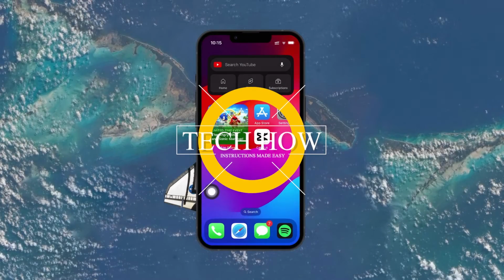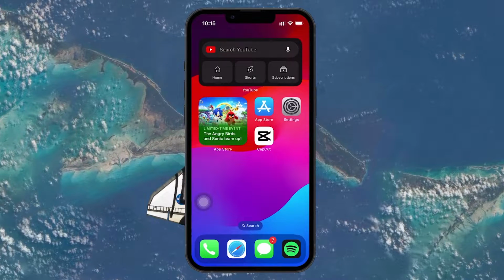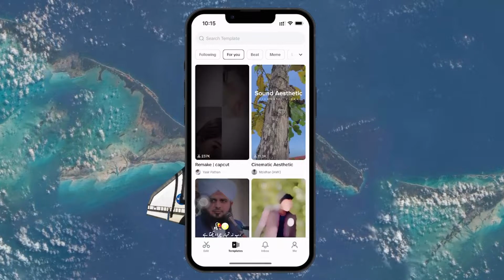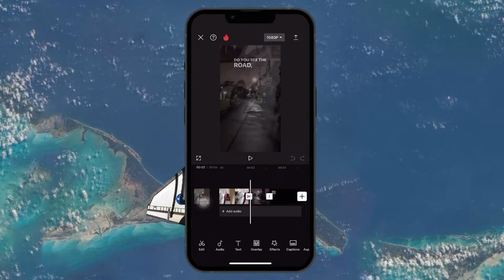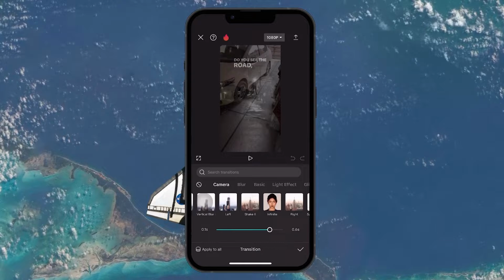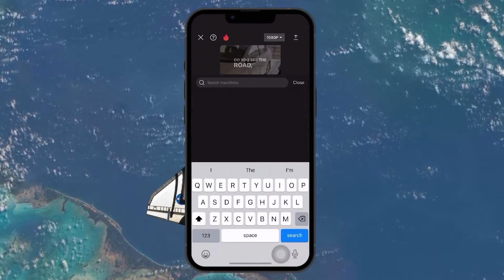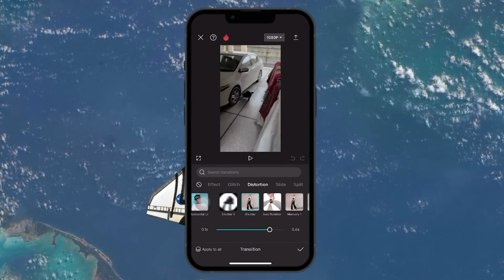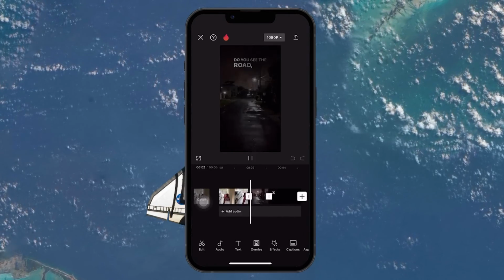How To Use New Transitions in CapCut - Easy Guide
A short tutorial on using new transitions in CapCut to elevate your video editing game.